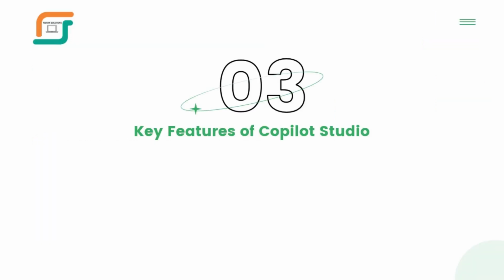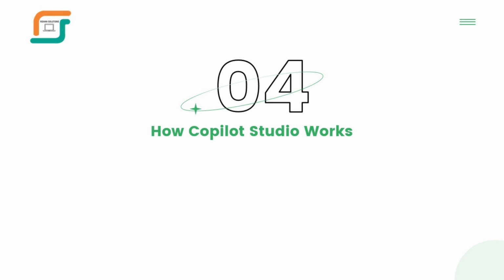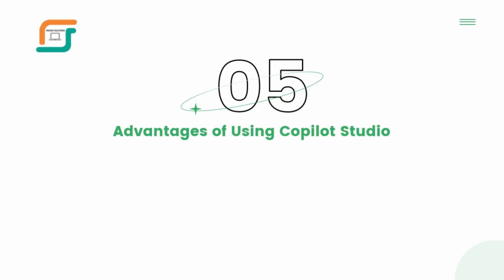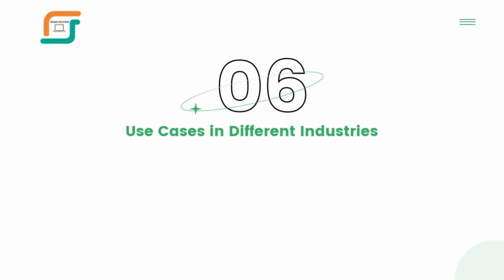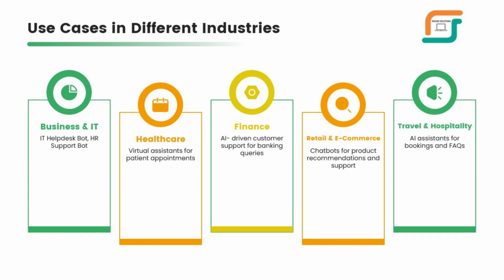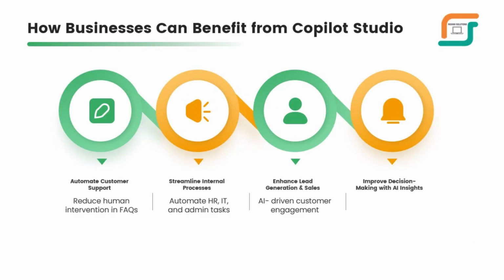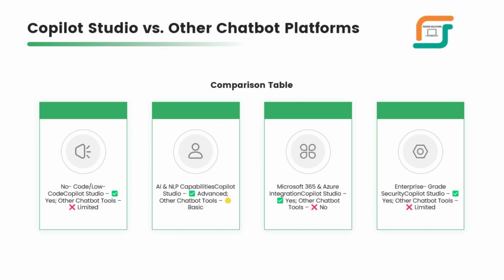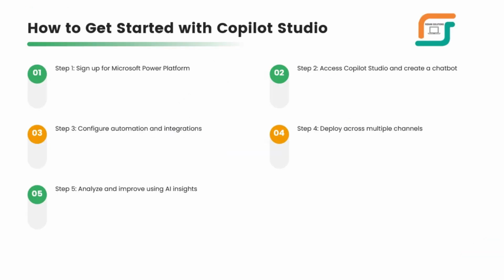Get started with Microsoft Copilot Studio, How it works in the real world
What is Microsoft Copilot Studio
Advantages with Copilot studio,
How it works in real time world